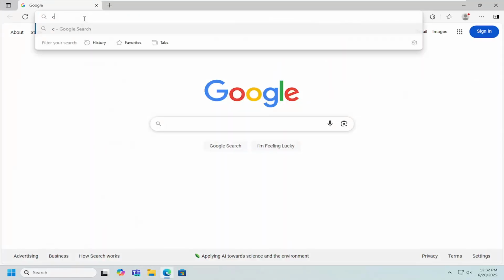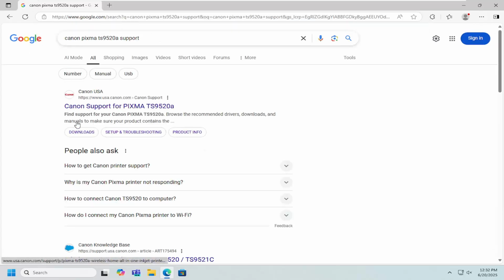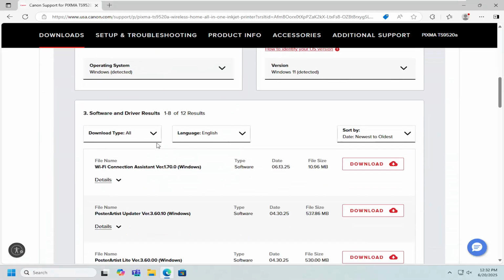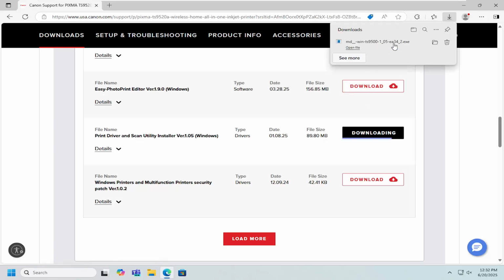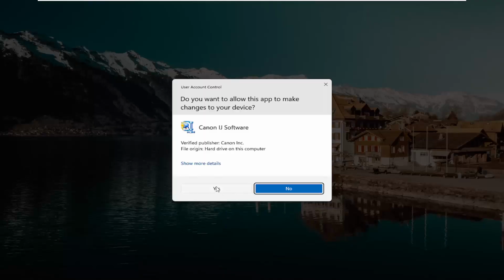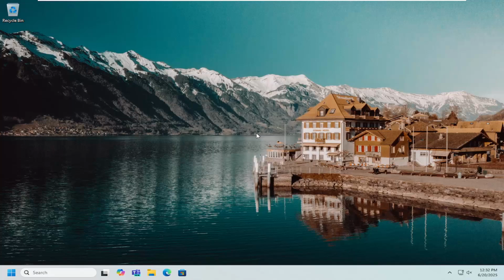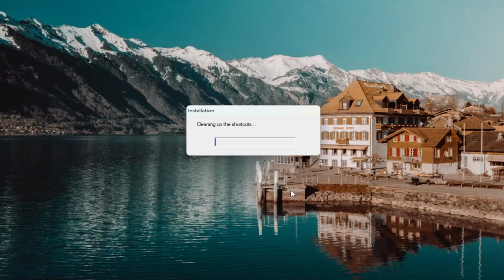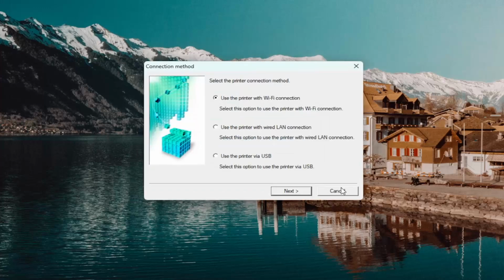How To Install and Setup Canon PIXMA TS9520a [Guide]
The Canon PIXMA TS9520a is a feature-rich all-in-one printer designed to deliver exceptional printing, scanning, and copying capabilities with advanced wireless connectivity and smart device integration. This comprehensive setup guide provides clear instructions for installing the TS9520a on both Windows and macOS platforms. It covers essential steps such as connecting the printer, installing updated drivers, and configuring wireless network settings to ensure a smooth and efficient installation process.

Issues addressed in this tutorial:
install and setup canon pixma ts9520a
install canon ts9520
install canon pixma ts6420a
Perfect for home offices and creative users, this tutorial also offers valuable tips on optimizing printer settings to maximize print quality and device performance. Whether you’re setting up the Canon PIXMA TS9520a for the first time or reconnecting it on a new system, this guide serves as a reliable resource for installation and consistent, high-quality printing results.